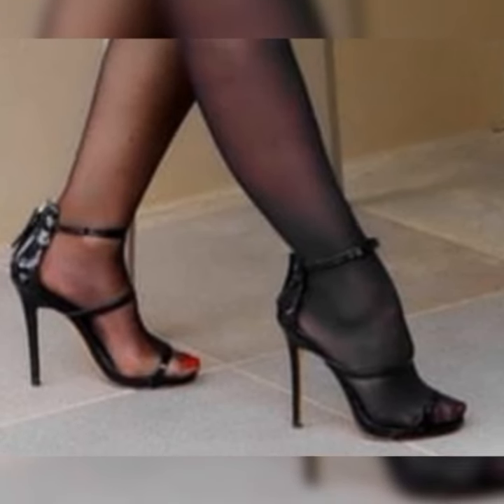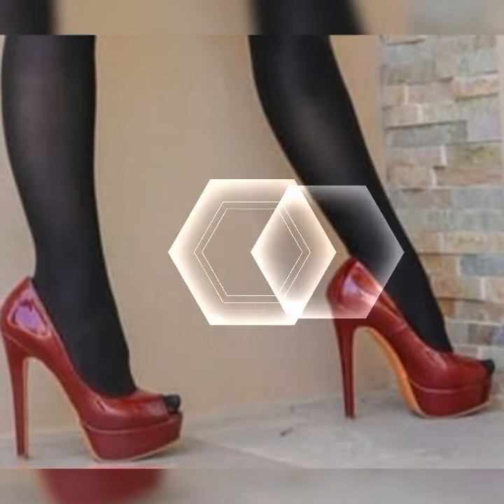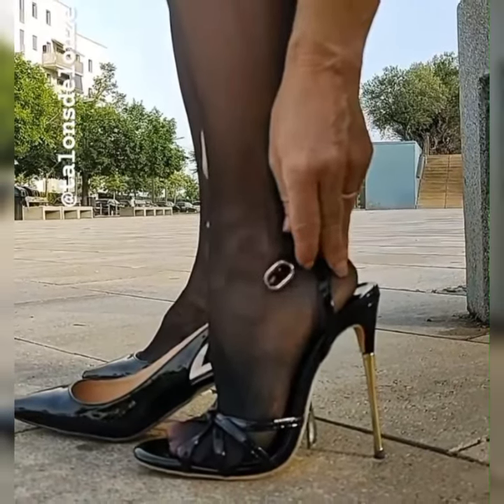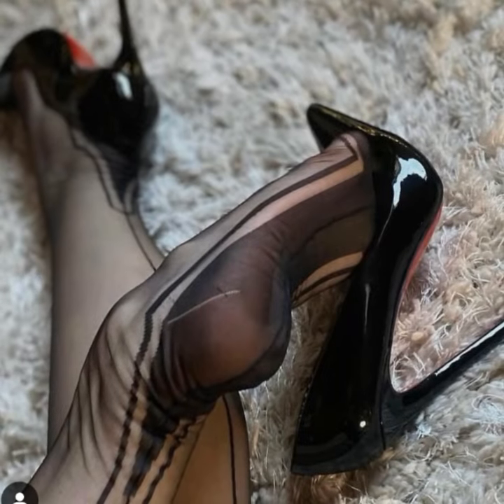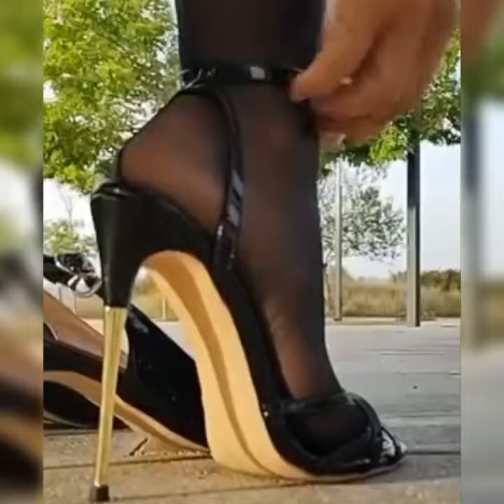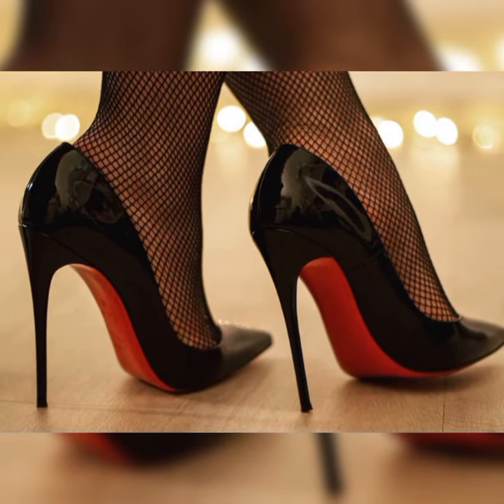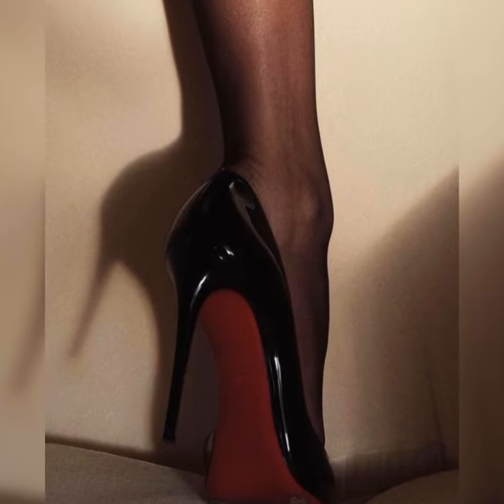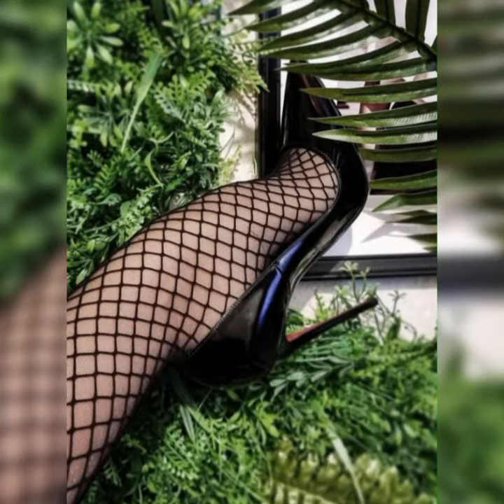Stylish bucks for women's in 2024 || nylon Stockings & Stiletto high heels sandals